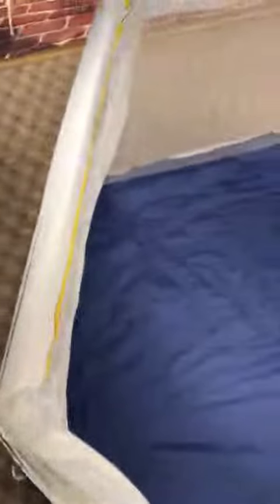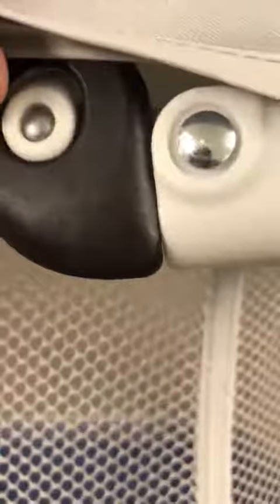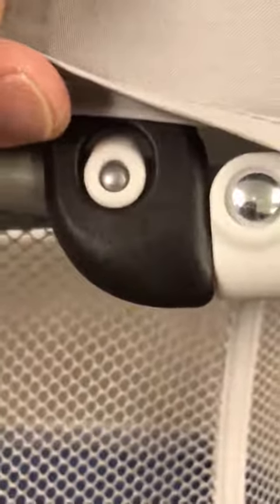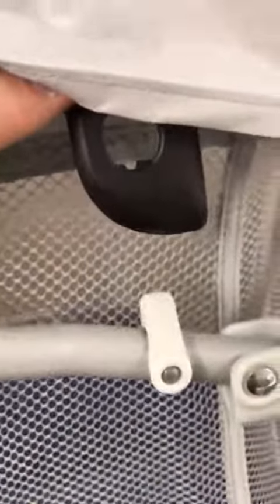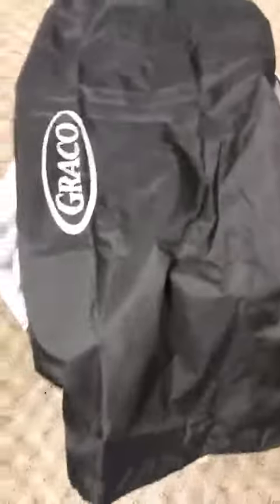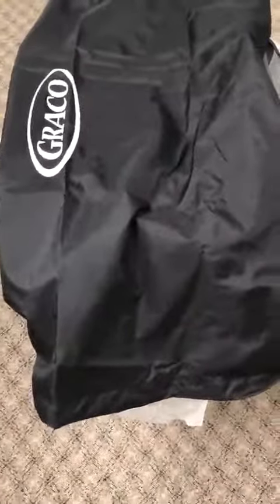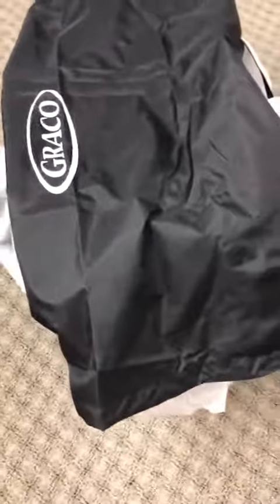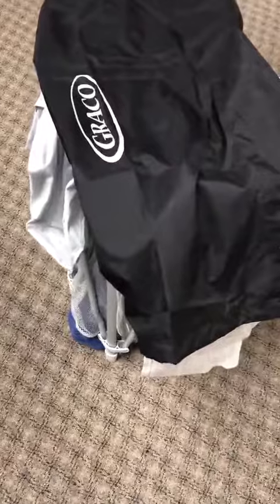Graco Pack 'n Play LiteTraveler LX Playard Outdoor and Indoor Playspace Review, Nice large play area